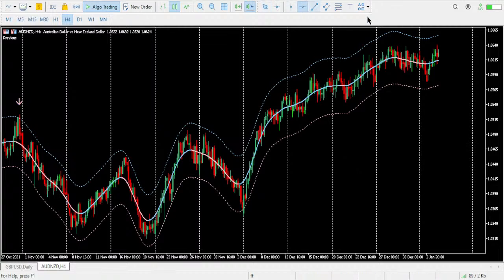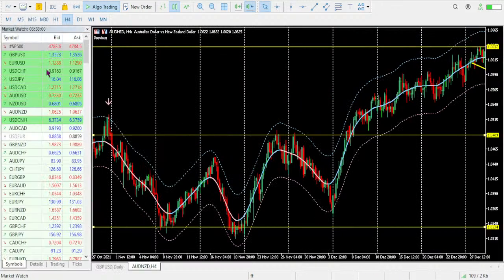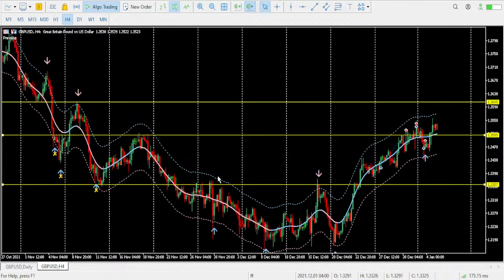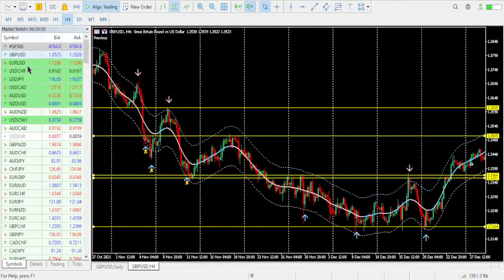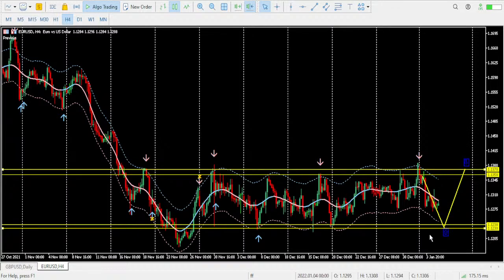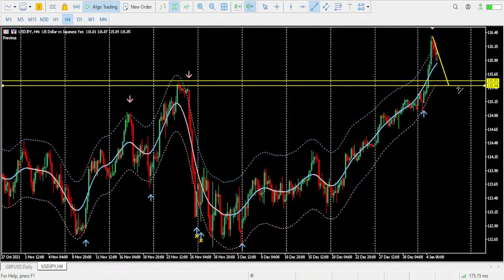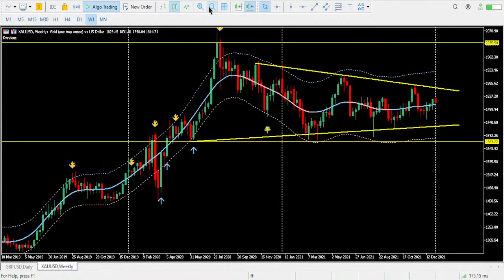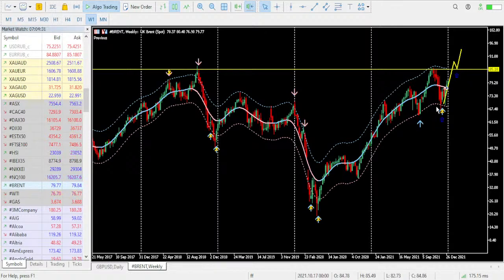Forex Forecast - 5 January 2022 [FRESHFOREX.COM]